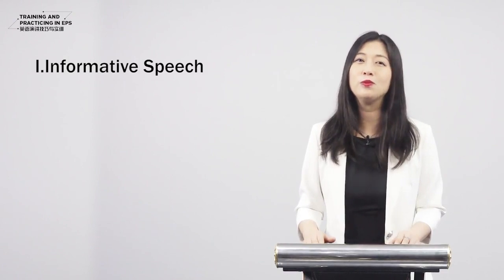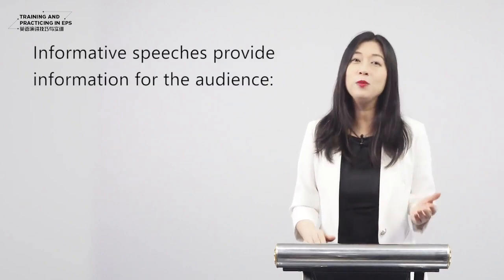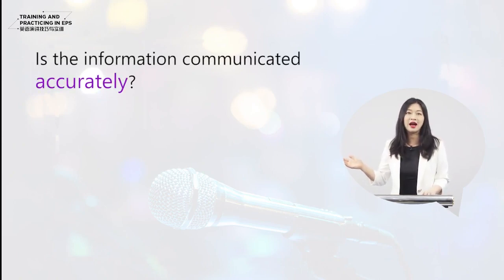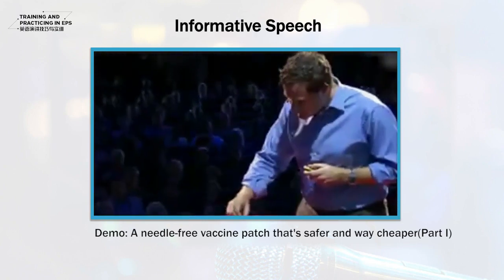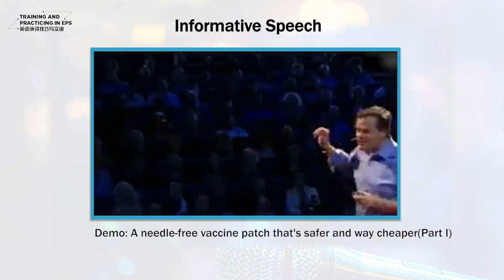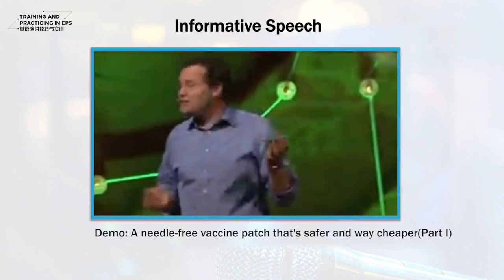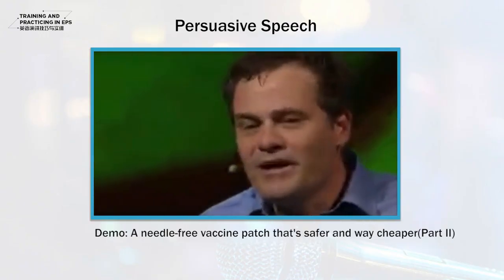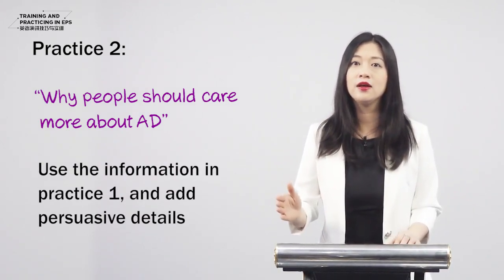Three Major types of English Public Speaking